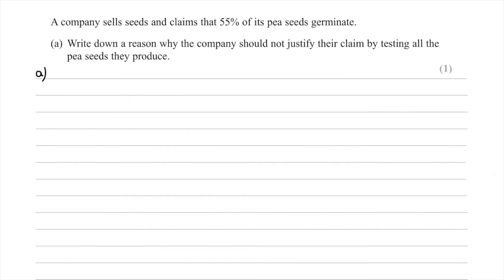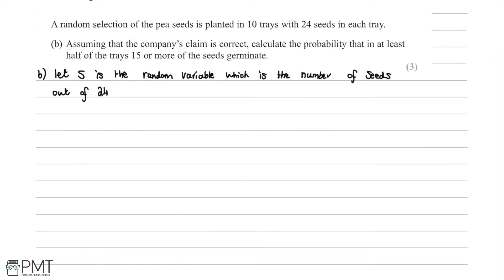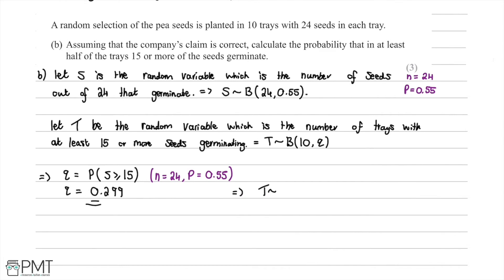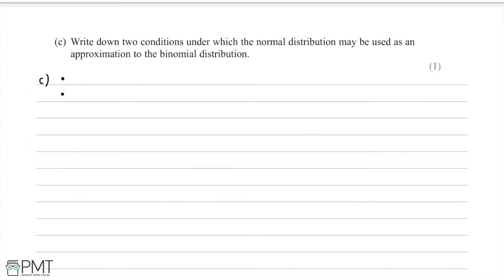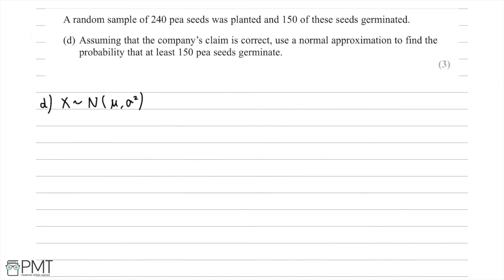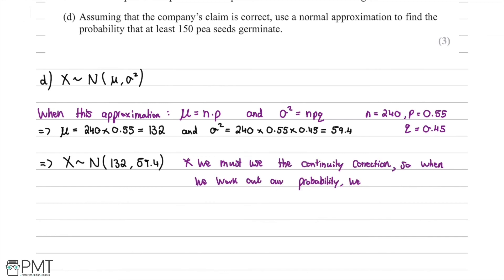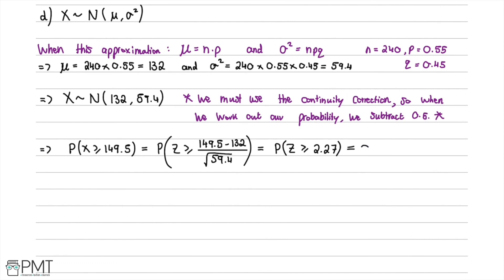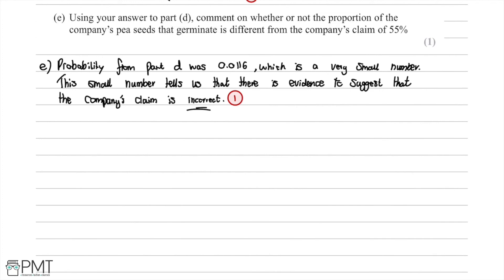Normal Distribution - Q2 | Maths A-level | PMT Education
This is the video solution for our Statistics A Level Normal Distribution Questions by Topic. You can watch all the videos for this question set in this playlist

You can also download a PDF copy of the Questions by Topic, mark scheme and model answers